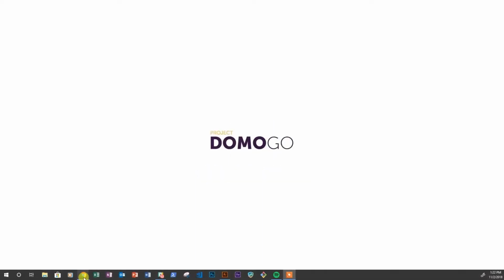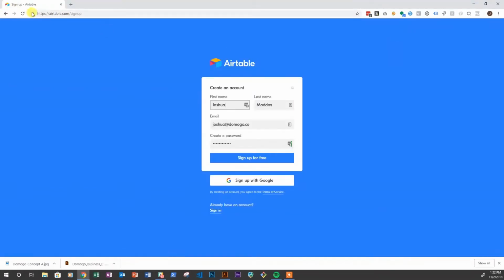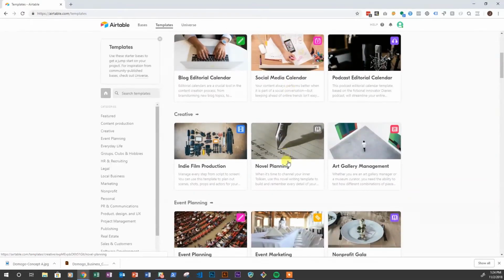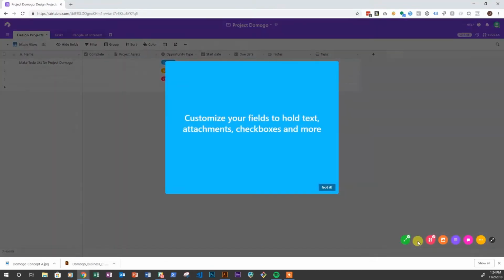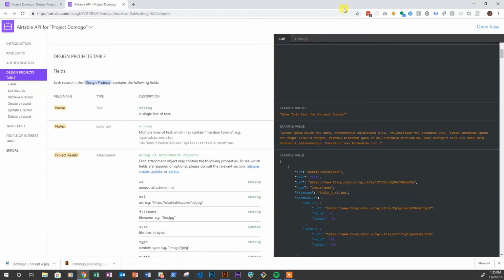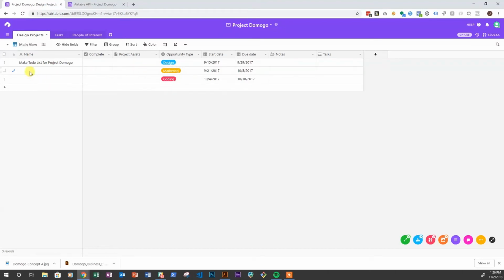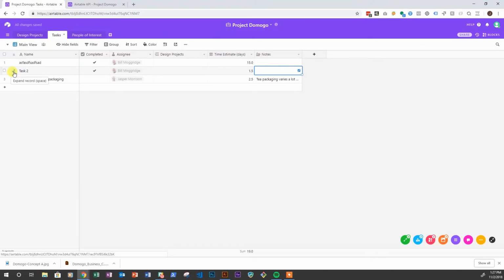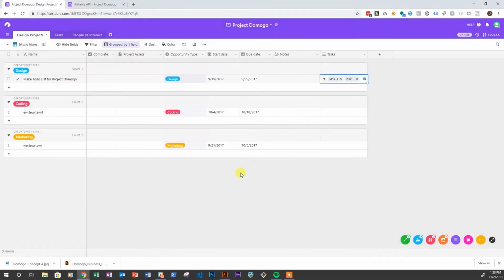Airtable for Project Management — Briefly Why We Use It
Airtable is a joy for project management. We quickly show the tool and explain why use Airtable and the simplicity of it's API.